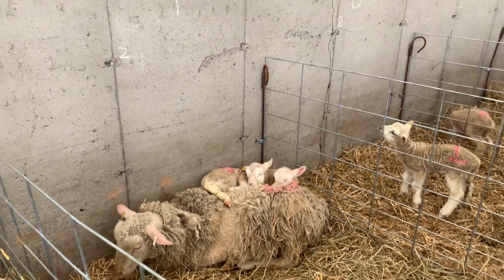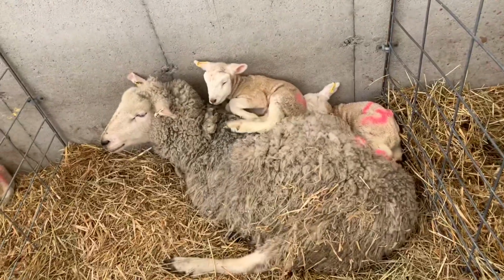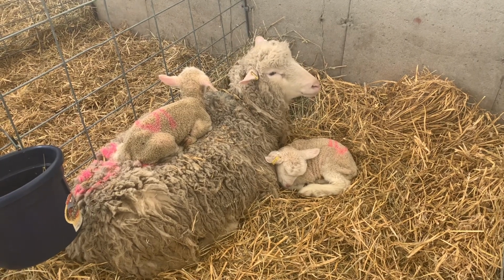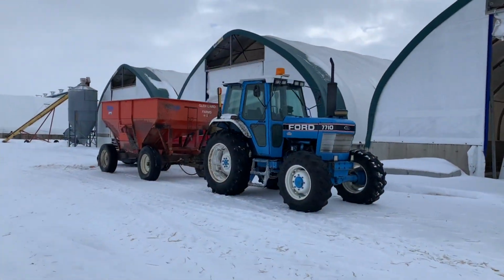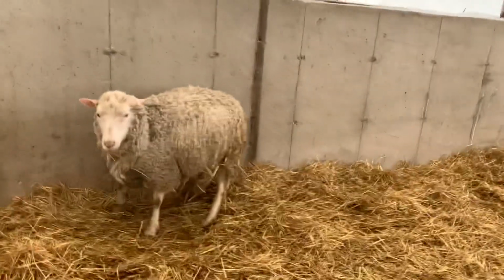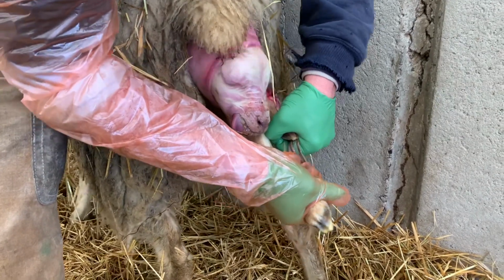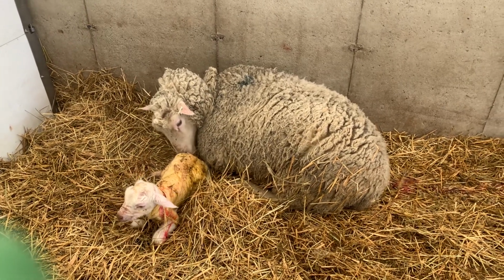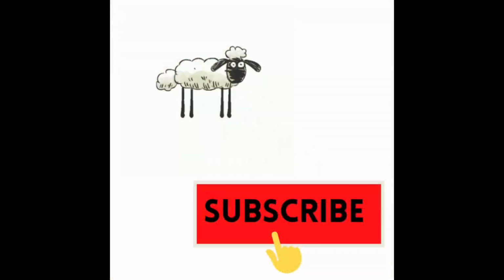Mama, Ewe Needed Help Lambing. Should we pull it?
While doing sheep chores on this day that started out very cold then quickly warmed up, we moved some of the ewe and lamb groups out of the lambing pens into the family pen.

They stay in the jugs 24 to 48 hours together for bonding purposes.
In the jugs, they’re painted, tagged, iodinated and tail docked.

Once daily handling, relocating and feed chores are completed we get organized to leave the barn except as we were doing the last walk around we spotted a ewe preparing to lamb.

I kept an eye on her and saw that the lamb was coming out in the correct position however she was having a difficult time and it was taking too long.

To protect the animals, we decided to help the ewe lambing by pulling one leg at a time of the lamb because it was too big to easily slide out. Once the lamb was born, we need to confirm if she is going to have any other lambs and there’s only one way to know!  @TheSheepGame shares a video explaining reasons for checking the ewe for more lambs because if we pull the lamb, we could be impacting the natural rhythm of birthing and we want to know if she will need more help or not.

Video Chapters
0:00 Daily Chores in the sheep barn
1:47 Relocating the ewes and lambs into the family pen
3:00 A look inisde the family pen
3:23 Lamb cuteness
4:18 Witness a ewe lambing
5:27 Assisting the ewe when lambing by pulling out one leg at a time to help the lamb out
8:00 Check to see if the ewe has another lamb in her uterus